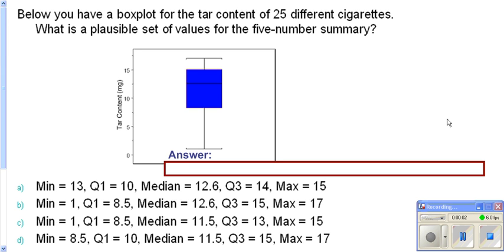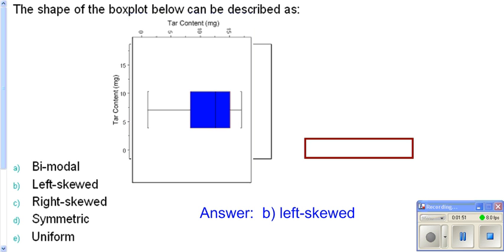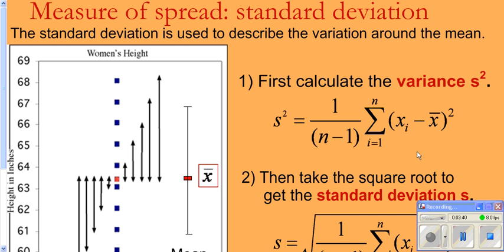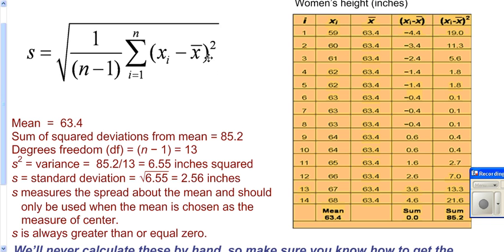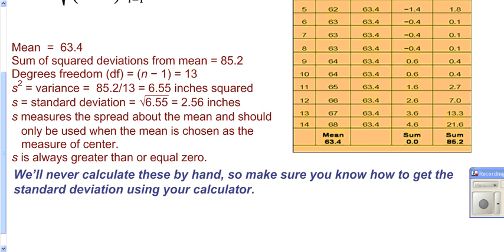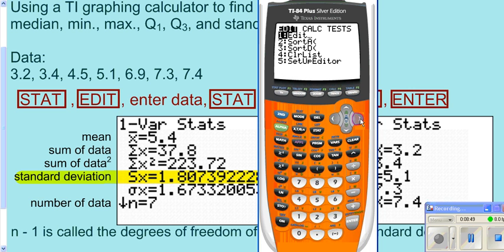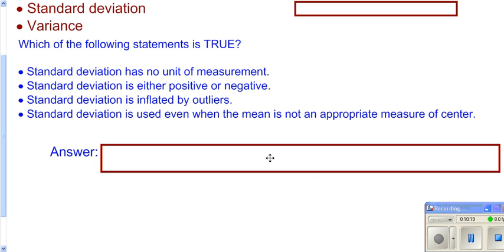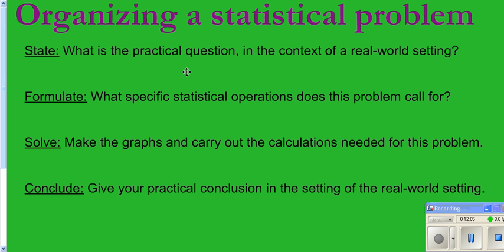Chapter 2 part 2